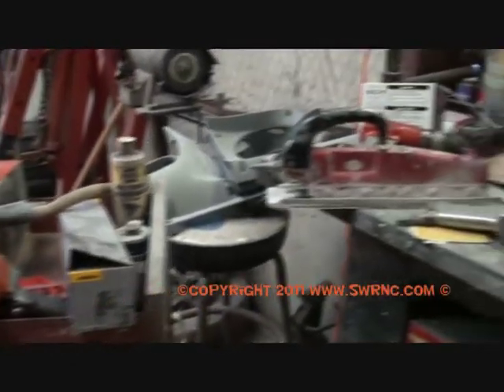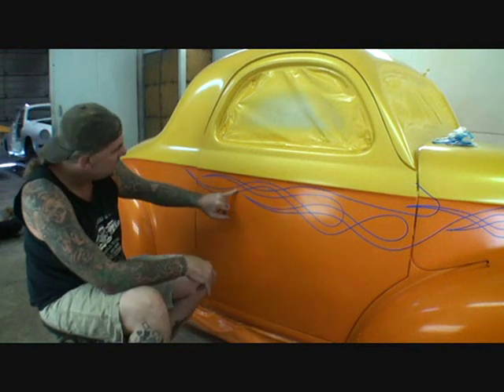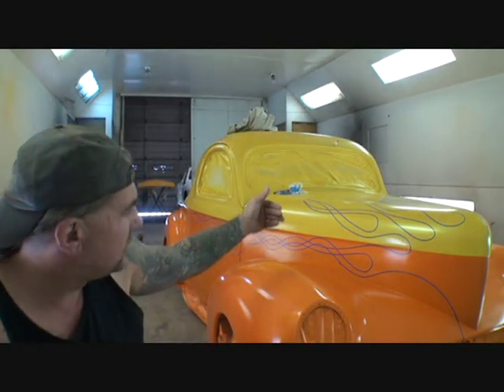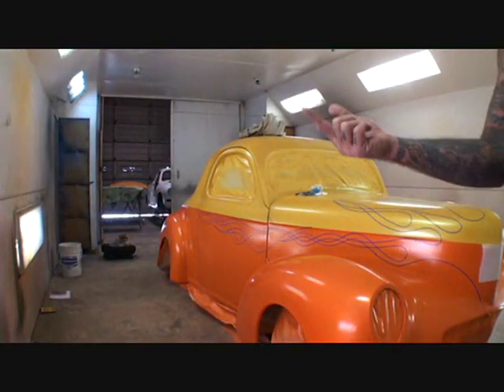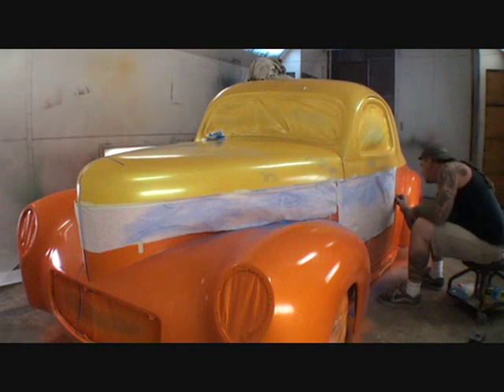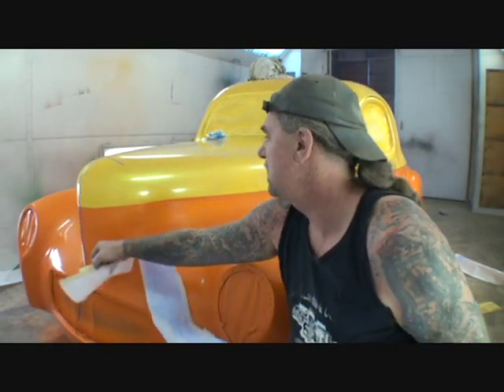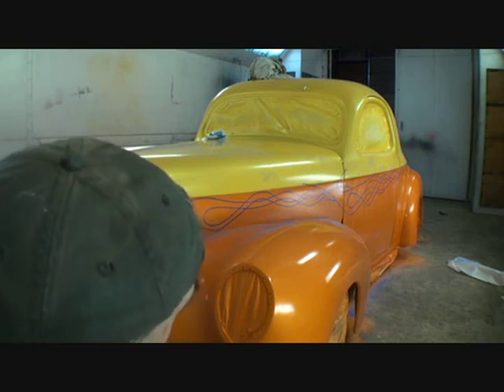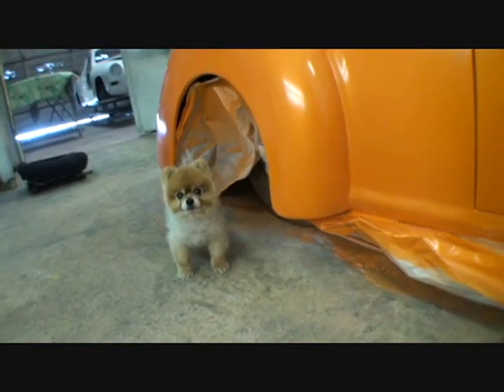How To Paint Flames On Your Car-From Start To Finish-Part 3